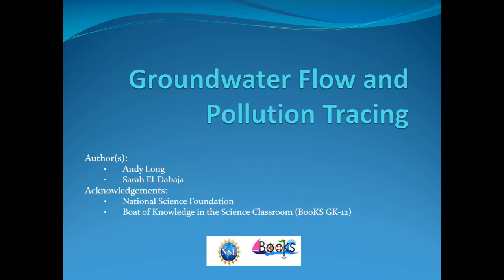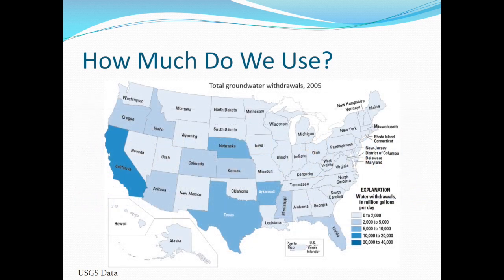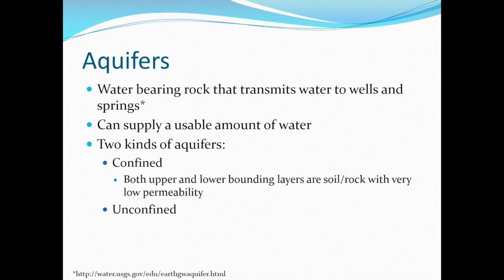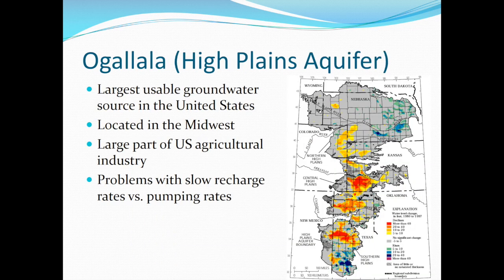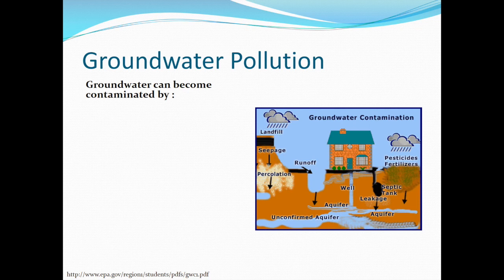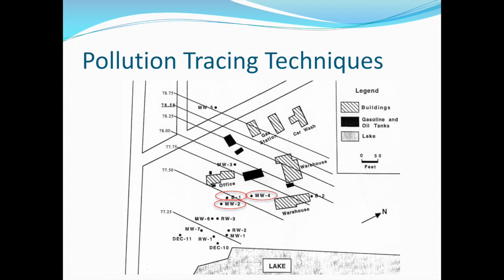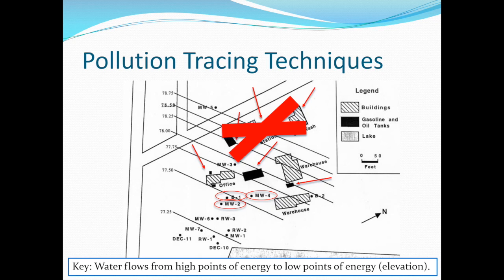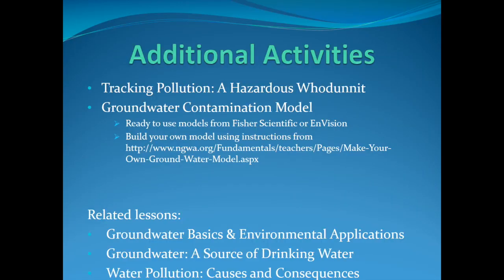Groundwater Pollution Tracing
Additional materials for this lesson can be found in our google drive folder . A direct link to the materials for this video can be found

This lesson briefly covers groundwater storage in aquifers, both confined and unconfined, before discussing groundwater pollution tracing techniques.  An example of pollution tracing is presented wherein students try to determine the source of pollution using elevation information.  (Note: This lesson can be used in conjunction with the Groundwater Basics and Environmental Applications Lesson and Groundwater Pumping: Introduction and Effects Lesson to be used as a unit series covering groundwater and associated concerns).